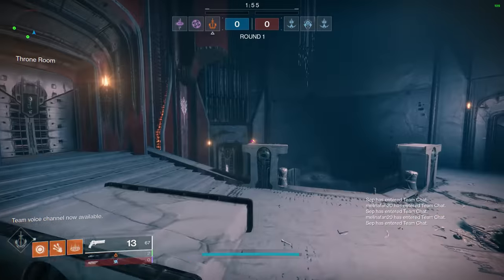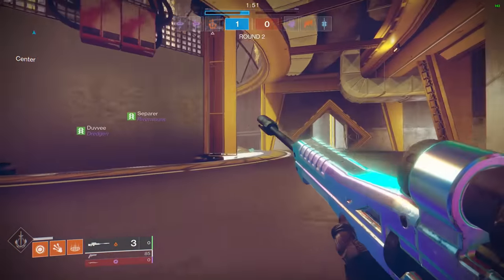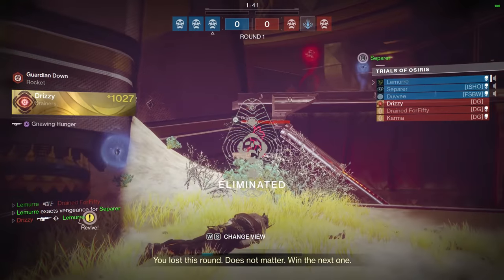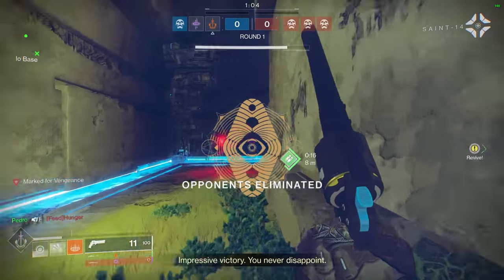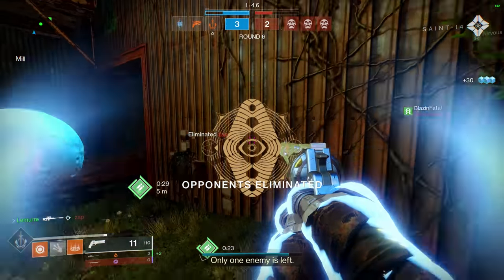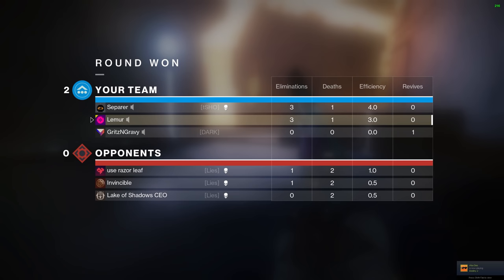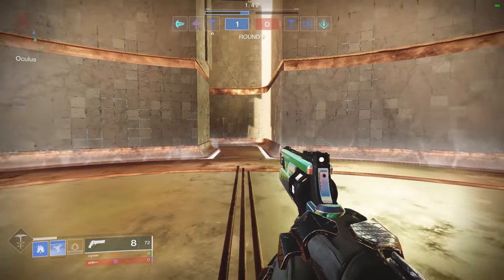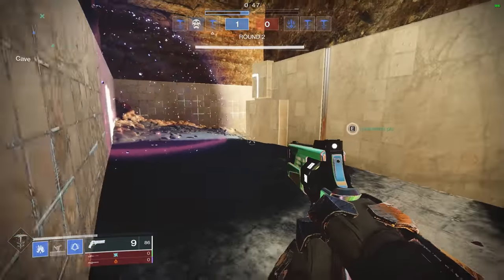How To Win More TRIALS Games in Destiny 2 (ft. Lemur)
Trials of Osiris can be an intimidating PvP playlist as a new or even experienced Destiny 2 player. It's full of challenge and creates a lot of anxiety for many players. In this video, I interview my friend Lemur who has helped hundreds of guardians reach the lighthouse on a flawless card. We discuss a number of topics that can help newer players find some success in Trials.

Please stop by Lemur's channels to drop a follow and let him know you appreciated this talk: